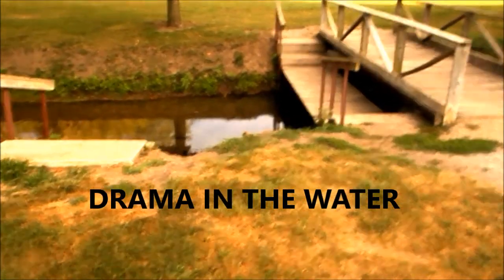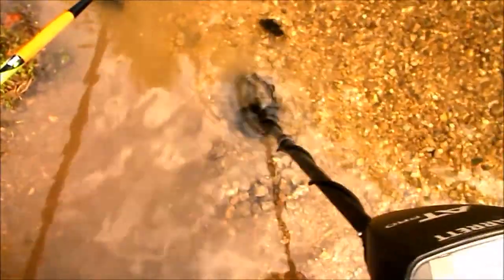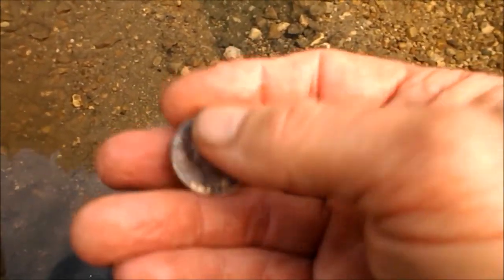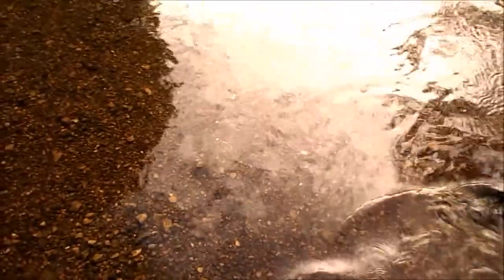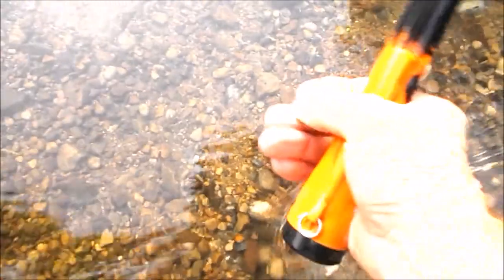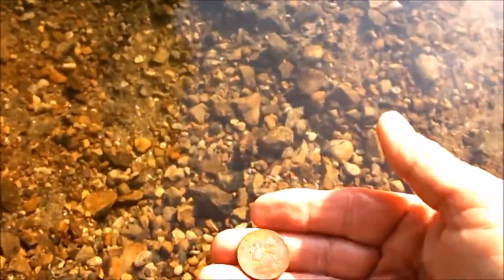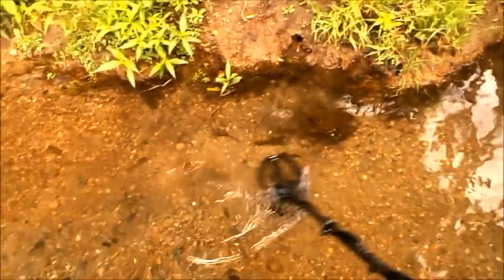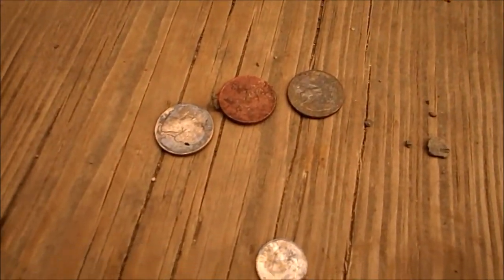THE WISHING WATER #15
"Drama in the Dirt" Metal Detecting with Pete Floyd
Family friendly metal detecting with good friends, good fun and good finds!